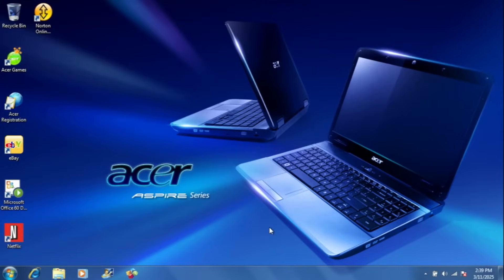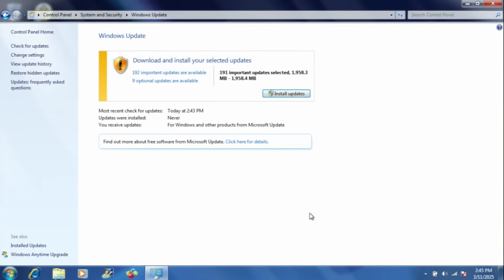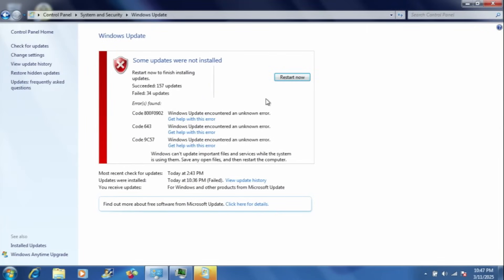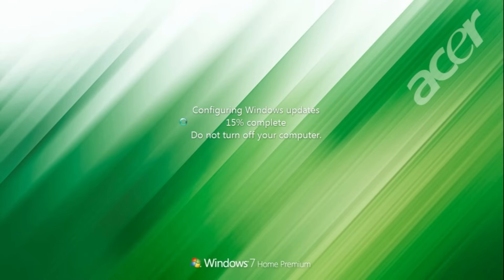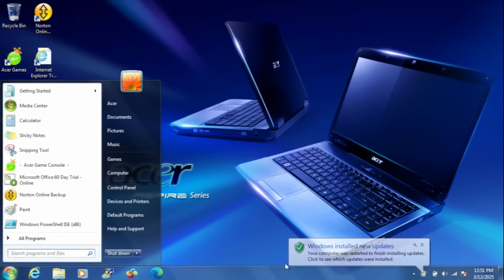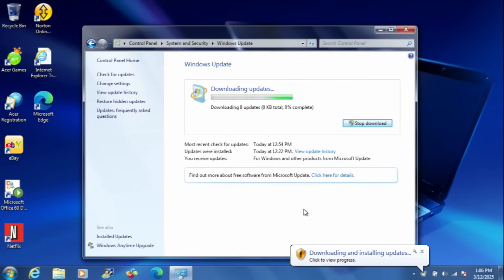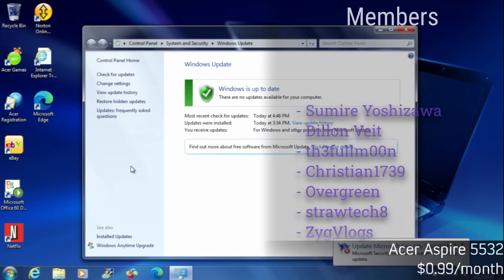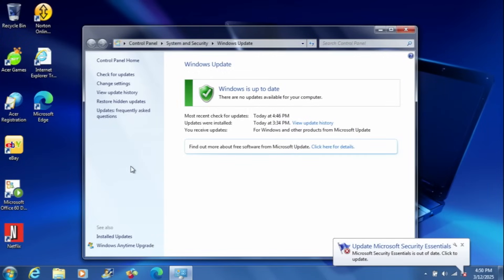Installing every Windows 7 update at once!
In this video, I install all of the Windows Updates that Windows 7 offers at once, instead of doing them in batches of 50 like I normally do. I remember back in 2014/2015, I did over 100 updates at once and had issues with updates failing to install. I wanted to try this again in 2025 to see if the same issue happens. Watch to find out the results! Also feel free to say your experience with Windows 7 updates in the comments below, I'd love to hear them!

Chapters:
0:00 - Intro
1:25 - Timelapse 1 (191 updates)
4:21 - Results
6:59 - Timelapse 2
7:57 - Results 2
9:01 - Timelapse 3
11:10 - Results 3
11:30 - Timelapse 4
15:53 - Final results & possible explanation
18:46 - Wrap up